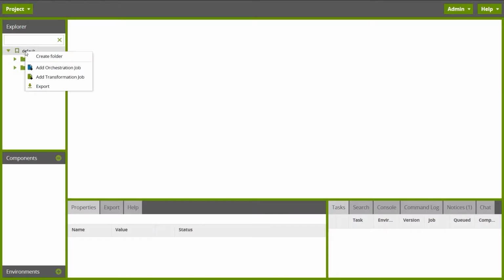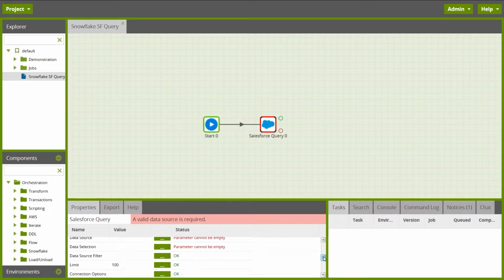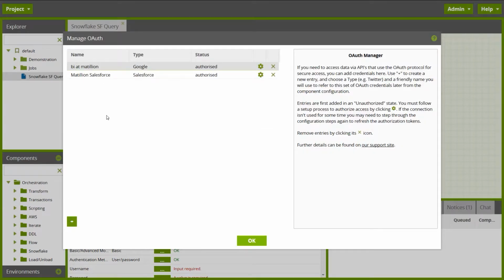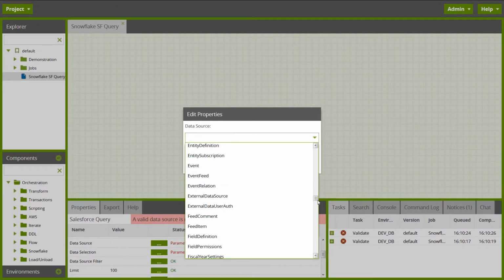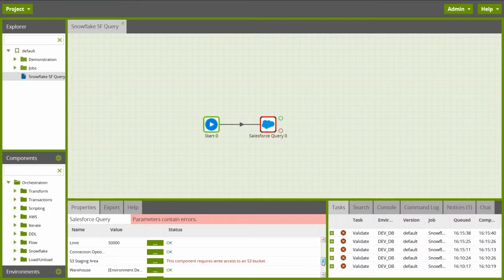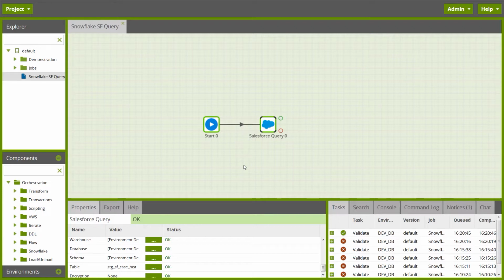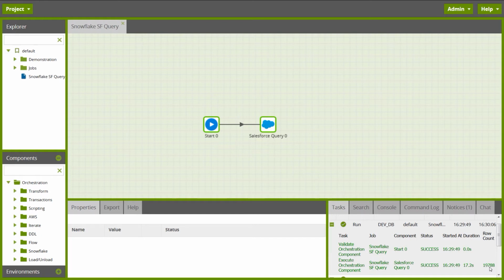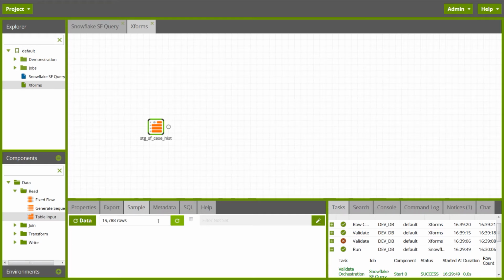Tutorial | Salesforce Query Component | Matillion ETL for Snowflake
In this video tutorial we walk you through the setup of the Salesforce Query Component in Matillion ETL for Snowflake, to help you load data from your Salesforce accounts into Snowflake.